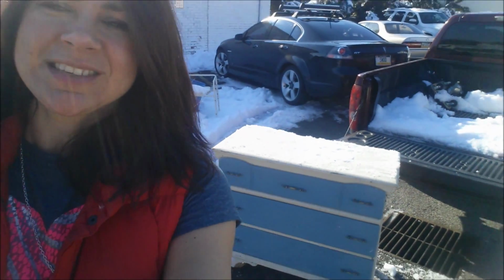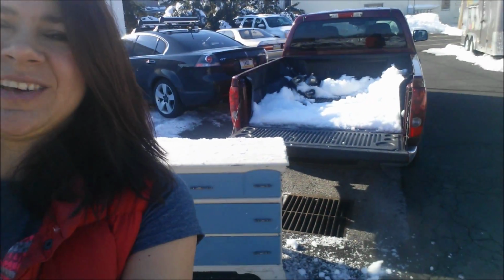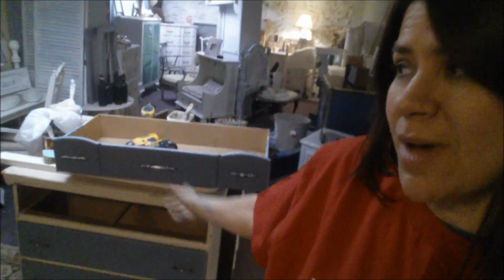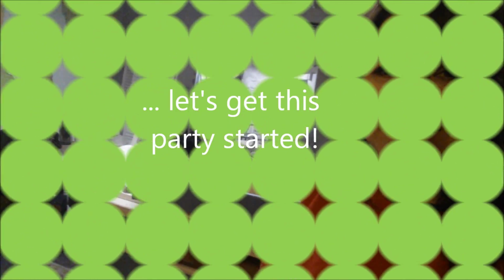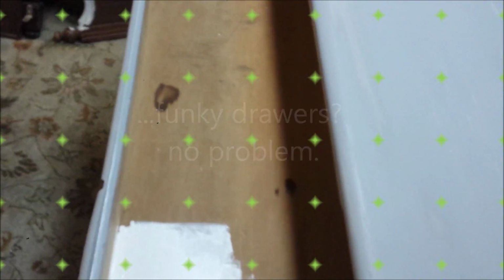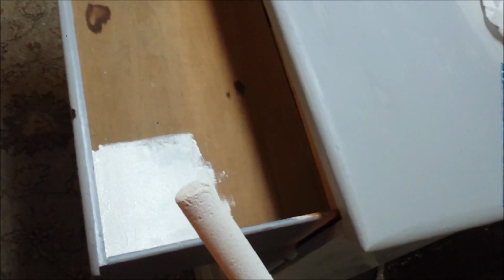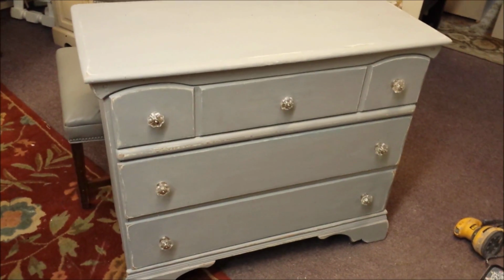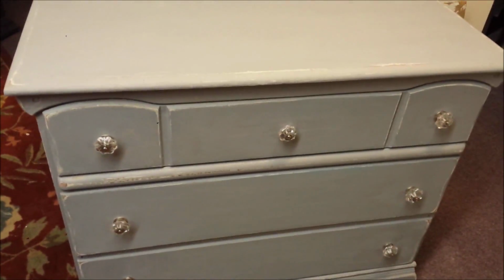DuMpSter DRab to Cottage FaB FuRniTure ReHab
...please visit us on Facebook!!!